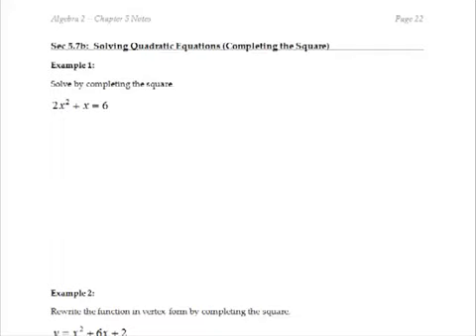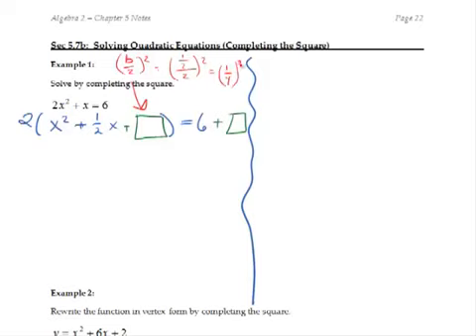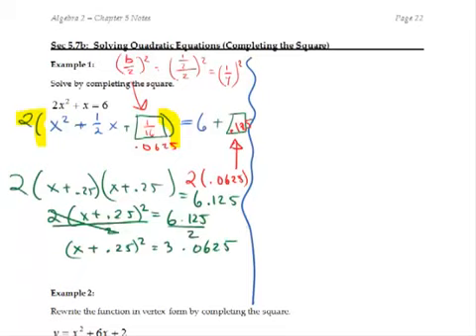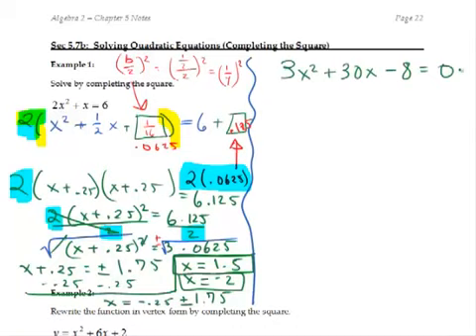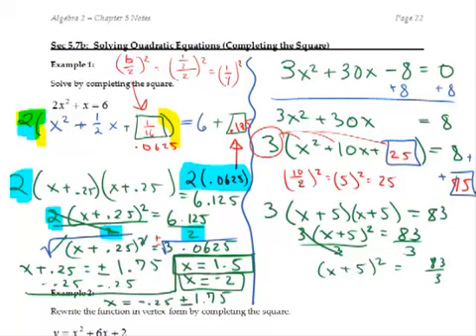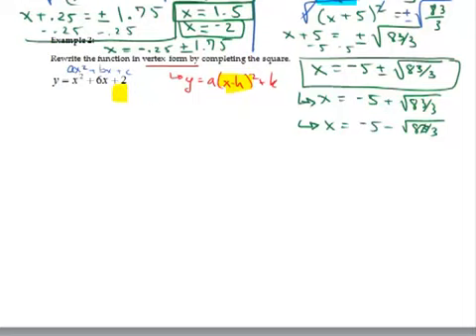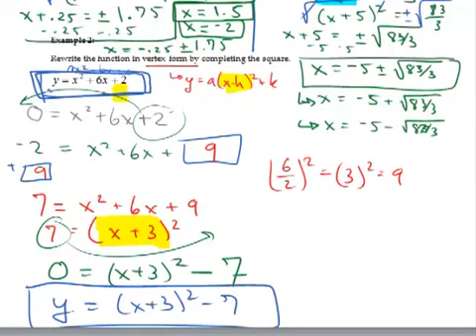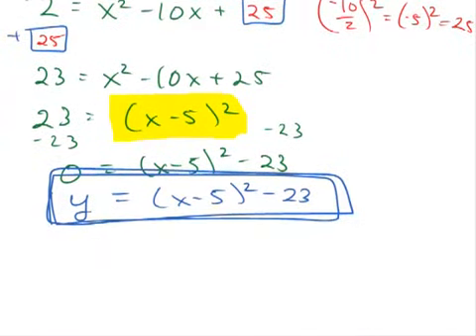Alg2: Ch 5, Pages 22-23, Sec 5.7b - Completing the Square continued